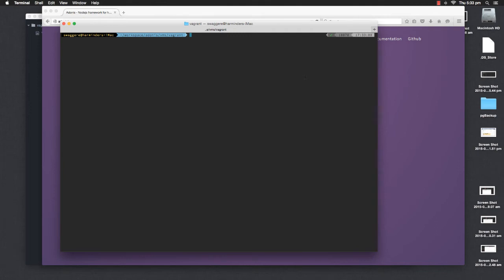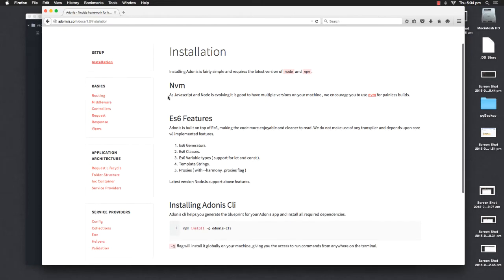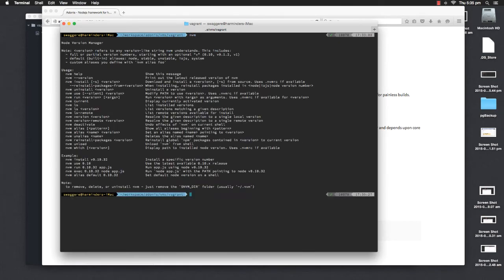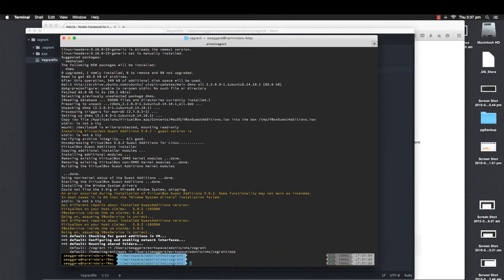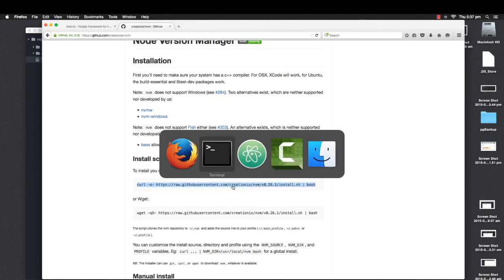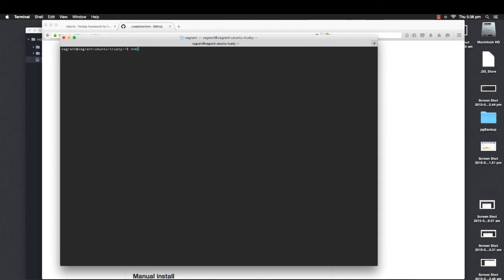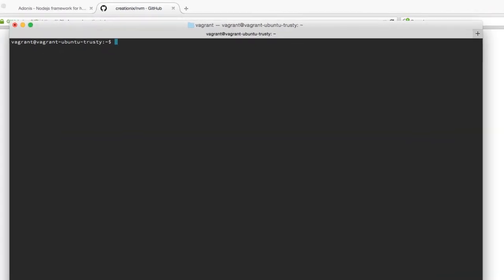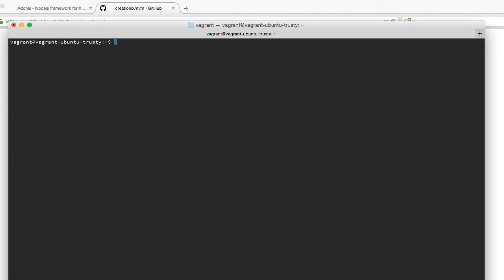AdonisJs - Installing Node Using Nvm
AdonisJs is a MVC framework for NodeJs . In this episode we will install latest version of NodeJs using Nvm so that we are ready to get started with Adonis.